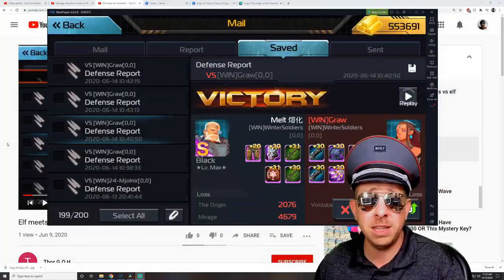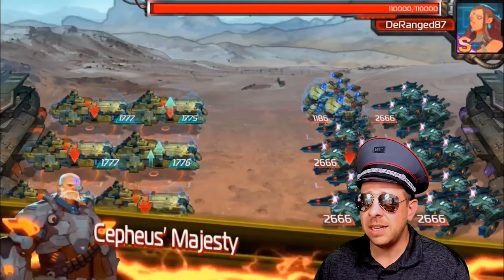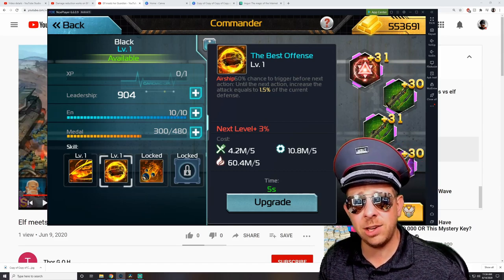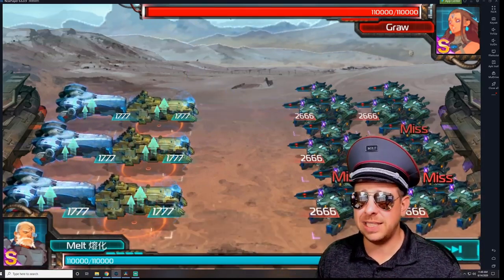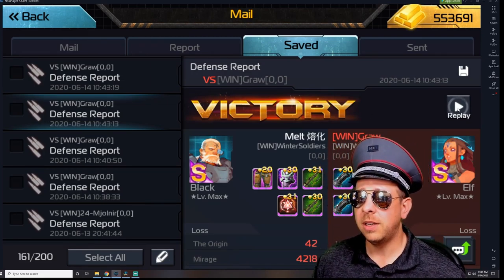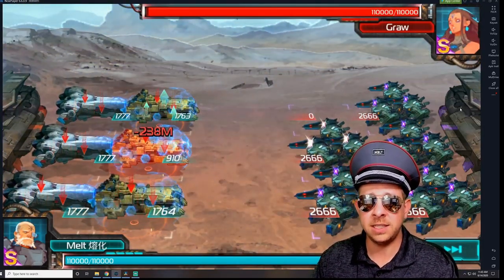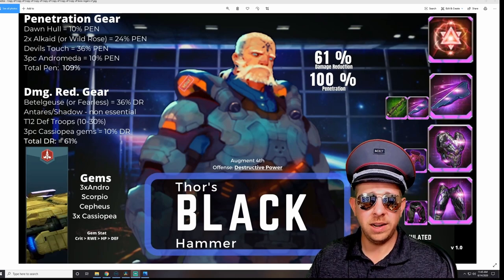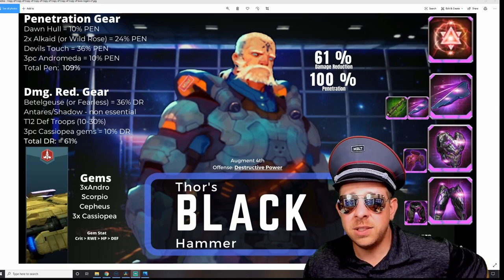The New King of Airships: 👑BLACK BEAST👑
*NEW* Instagram.com/meltfromyt
Line ID's:  Melt.aow

4200 Chino Hills Pkwy
Ste 135-120